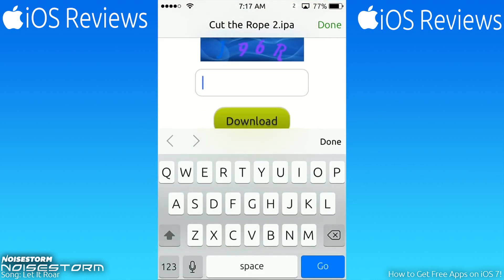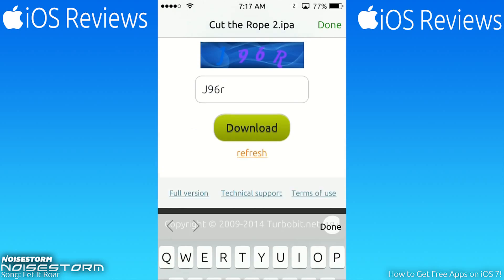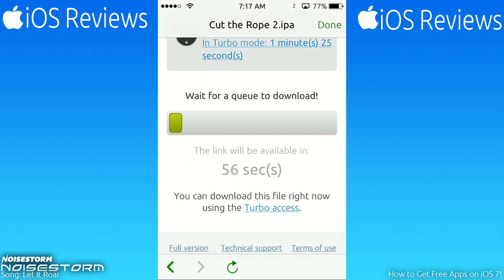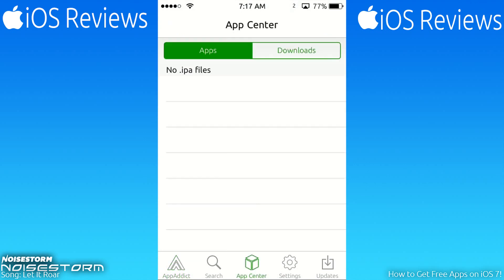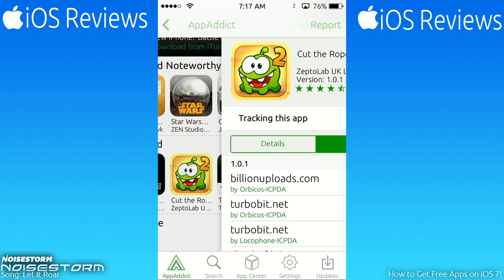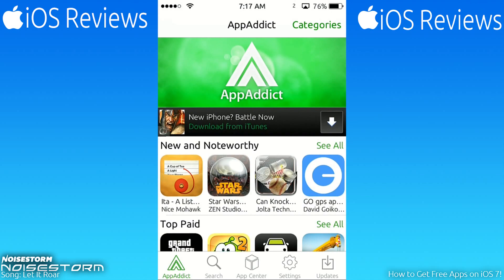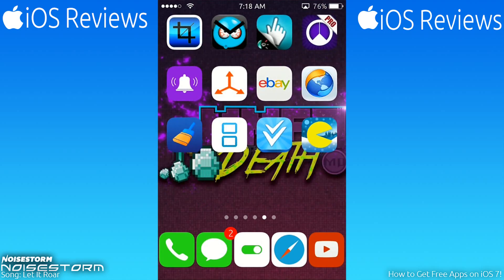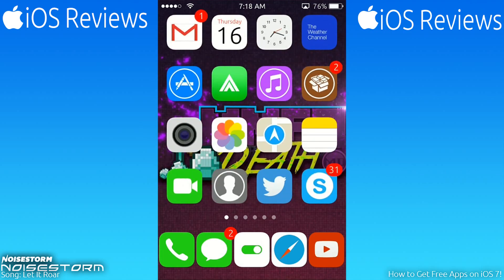Free iPhone Apps for iOS 7 with vShare and AppAddict! (evasi0n7 Jailbreak)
Do you guys want free apps? Here you go! I used iOS 7 on the evasi0n7 Jailbreak! This will work on any iPhone, iPod Touch, and iPad that is compatible with iOS 7! If you enjoy the video a rating is always appreciated and let me know what you guys think in the comments down below!

See if your channel qualifies for a Partnershipwith the RPM Network!

Music Credit
Artist: Noisestorm